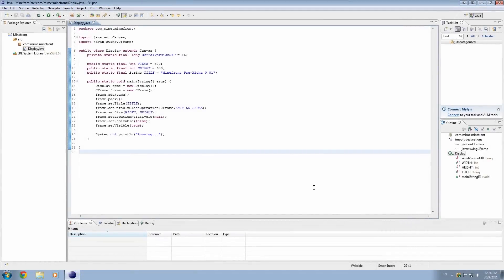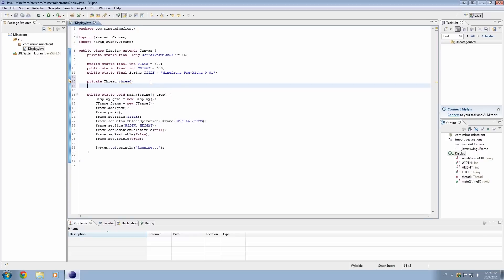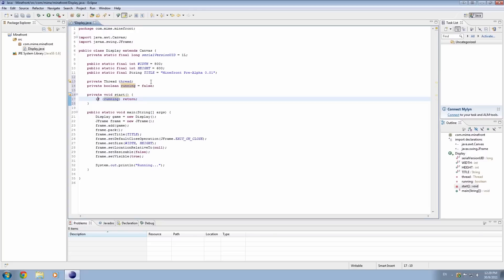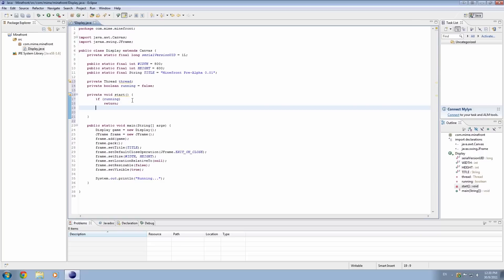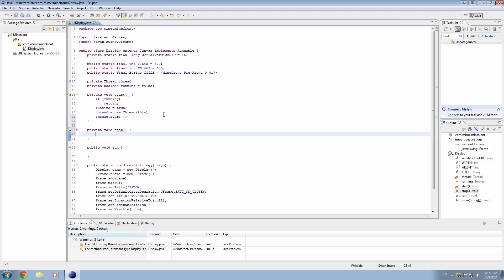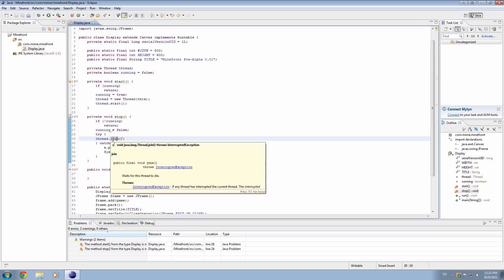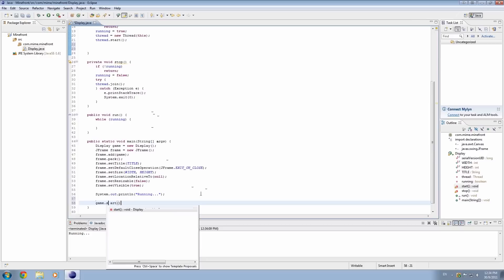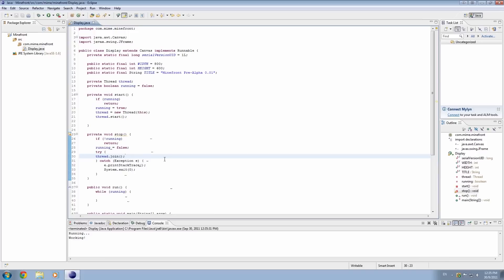3D Game Programming - Episode 2 - Game Loop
Welcome to a series of videos where we will create a 3D game (probably a first person shooter) from scratch, using just the included libraries in Java 1.6. If you have any questions or problems, leave a comment or send me a message, or tweet at me.

Tell me if you want more!

Eclipse (Java IDE for Java Developers).